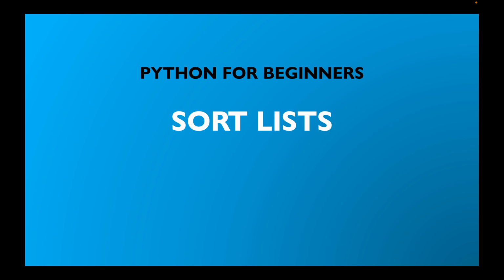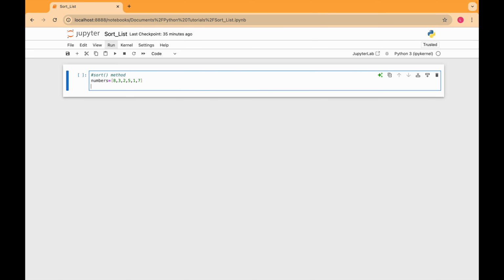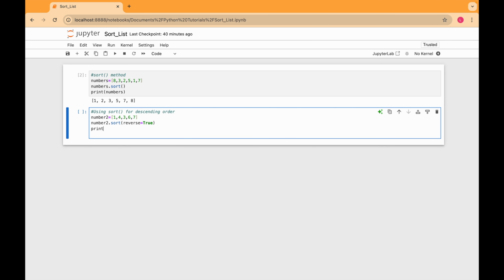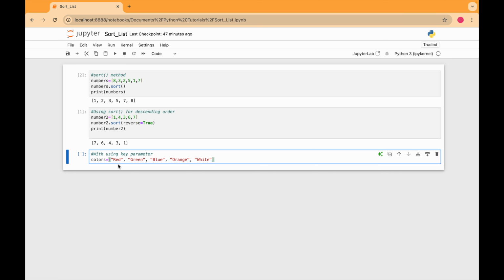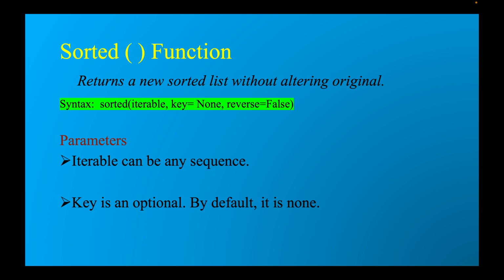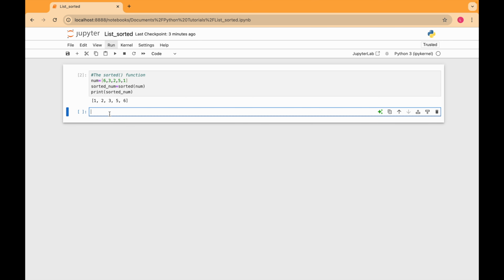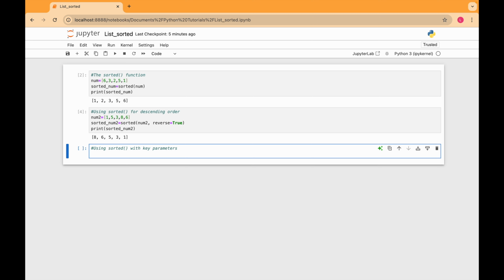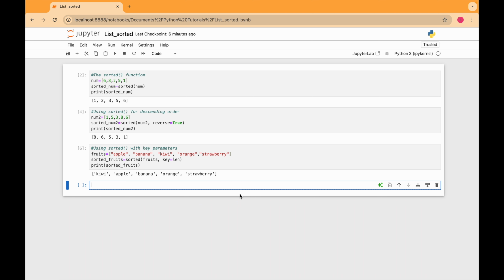PYTHON | SORT LIST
sort list

In this video, you will learn about how to sort lists in Python.